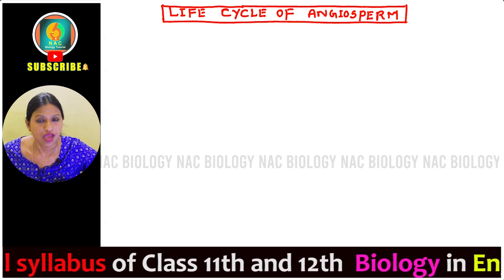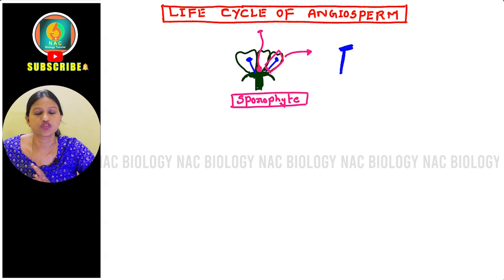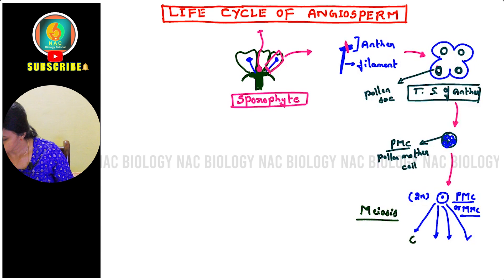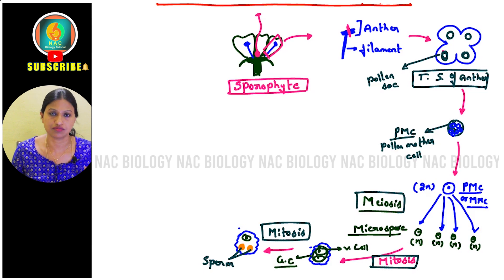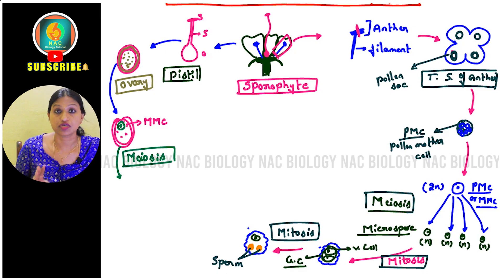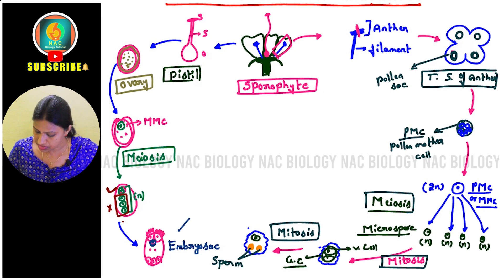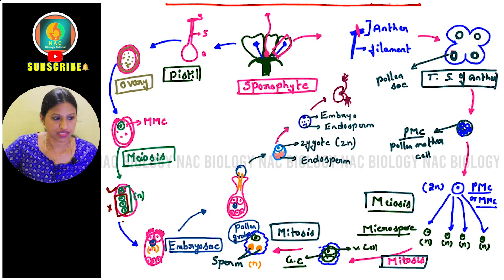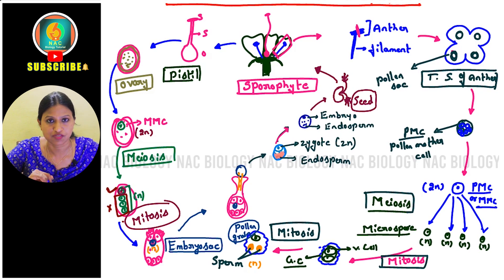Life Cycle of ANGIOSPERM | Class 12 Biology | NEET | CET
Hello Students, watch this biology concept class life cycle of angiosperm explained with diagram from the chapter sexual reproduction in flowering plants.

✅ Join my  Youtube channel NAC biology to 👉🏻 score well ✅ in Biology for Board, NEET, and KCET🦠🧬